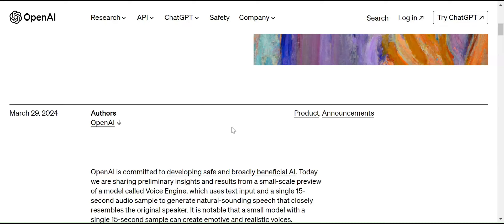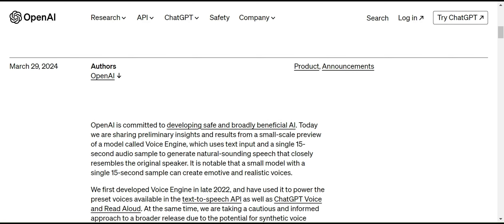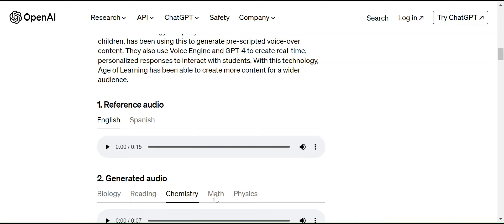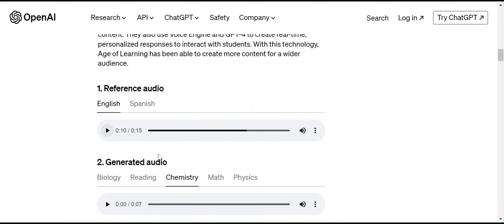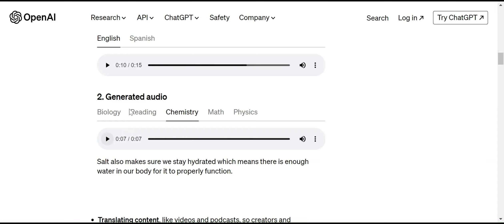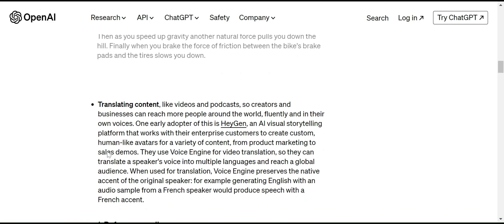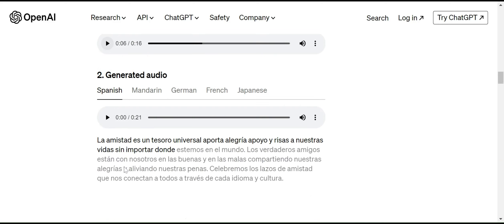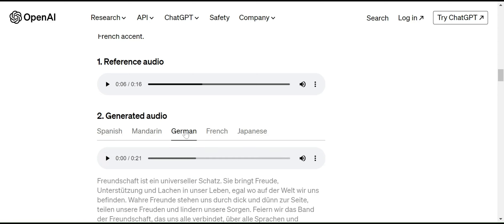OpenAI's New Voice Engine is Stunning the Entire Industry!